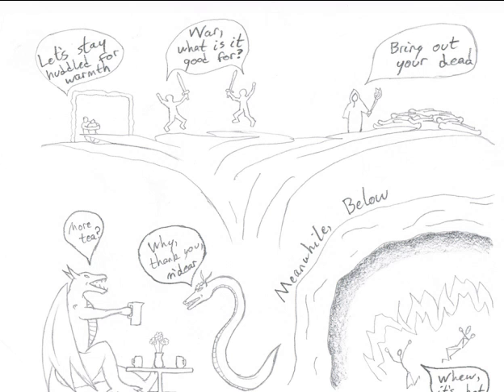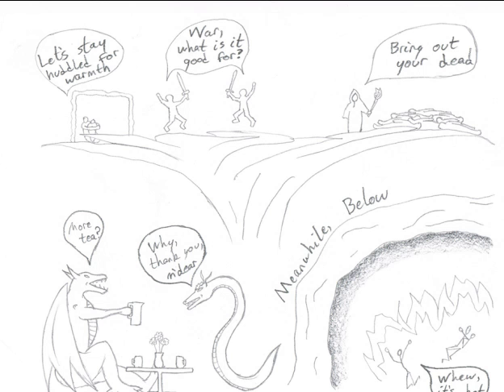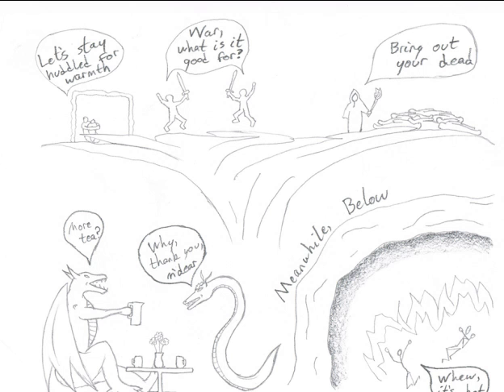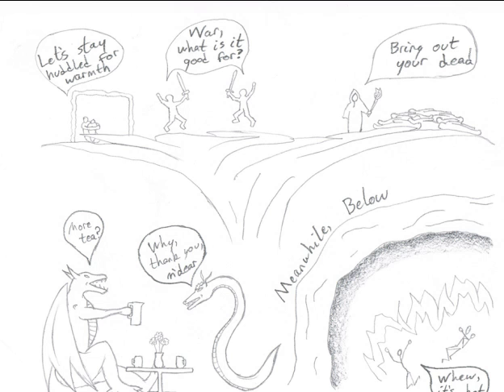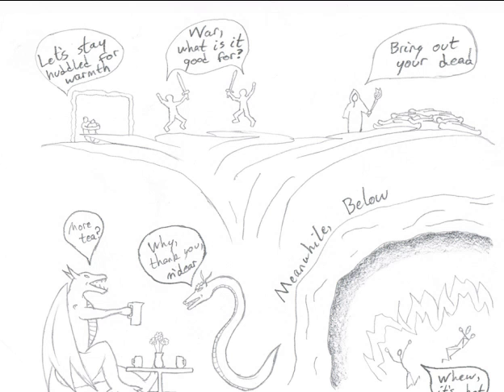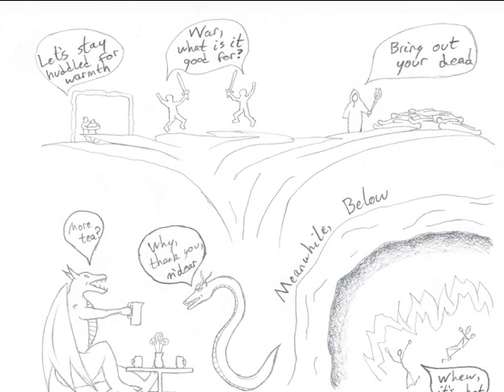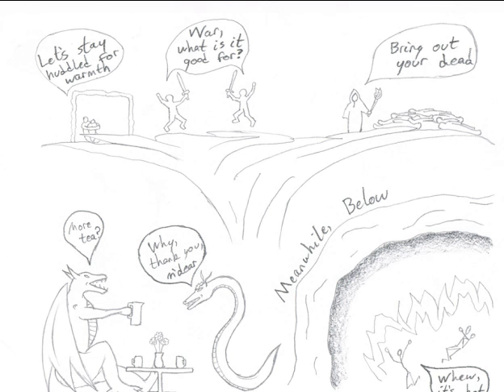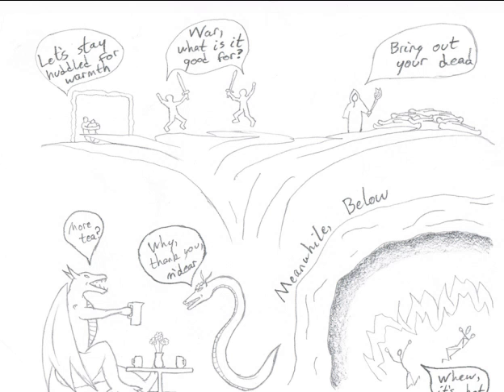Dark Souls Lore, Part I: Dragons, Gods, and Humans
The lame illustration is by myself.  I mean, the awesome illustration

HOLY CRAP!  Over 1000 views.  You guys are the best!  I never thought I would even get 10 people to watch.